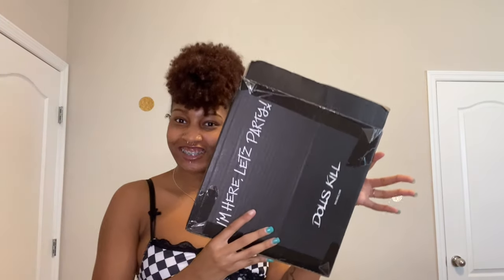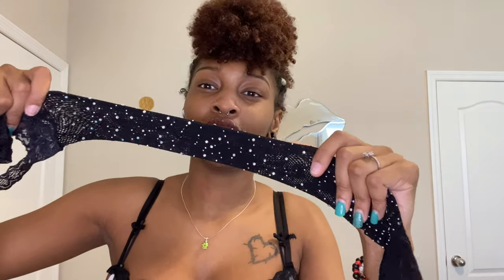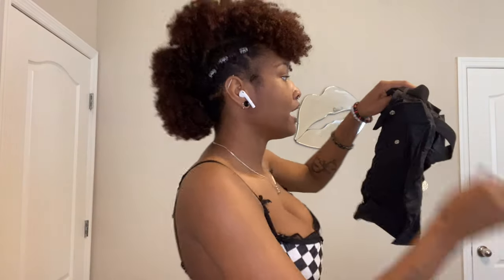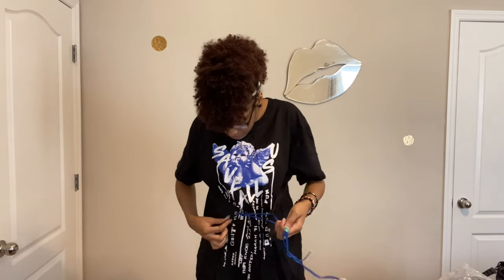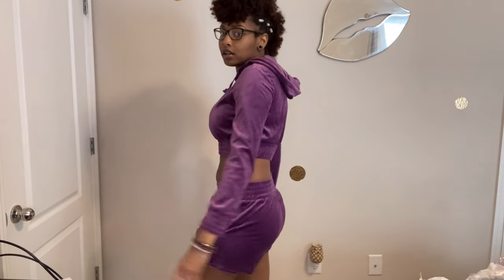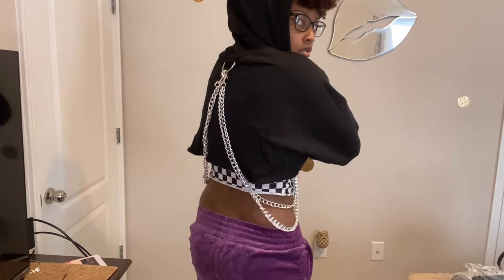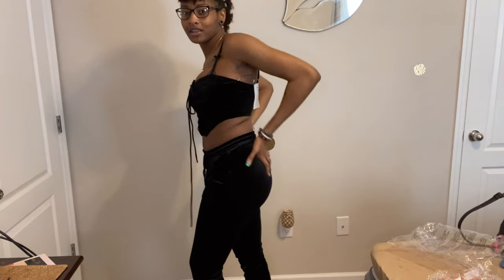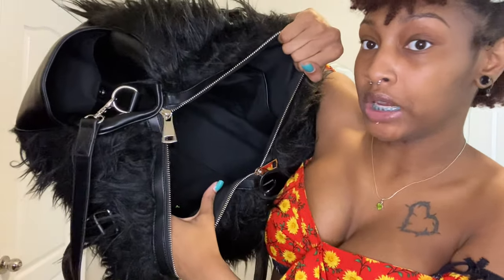How Did I Almost Spend $400?!?! | DollsKill Try-on Haul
Four plus months later and here it is…. The DollsKill Clothing Haul you’ve all been waiting for!!!

Drumroll pleaseeeeeee!

If not, go on ahead and make my day and yours by clicking this link!

Never want to miss an upload!

Want to help me reach my goal?
Share to help me reach my goal of 100 subscribers by the end of the year!

I LOVE YOU GUYS SOOOO MUCH!

Stalk my social!

~SyncearlyU